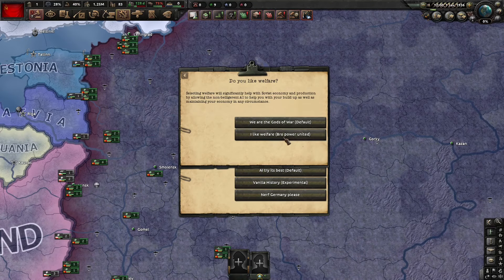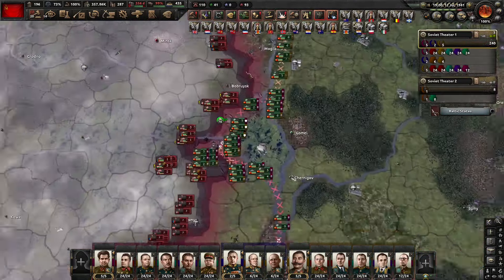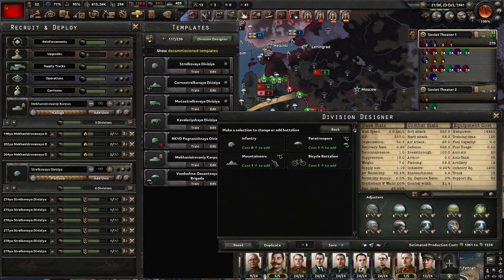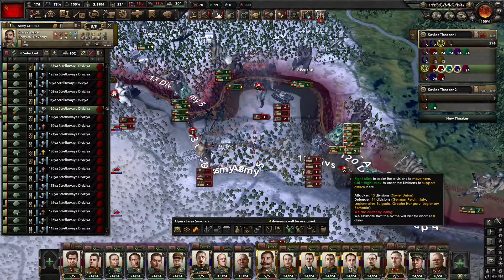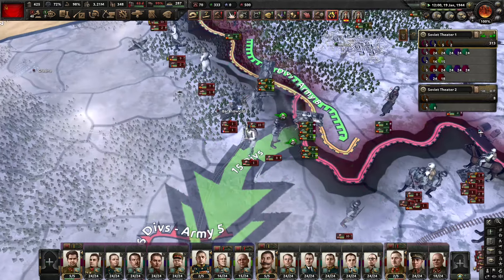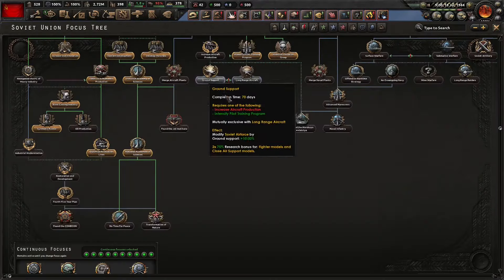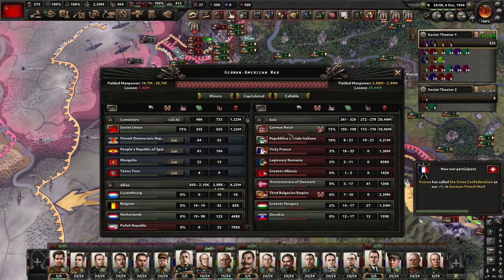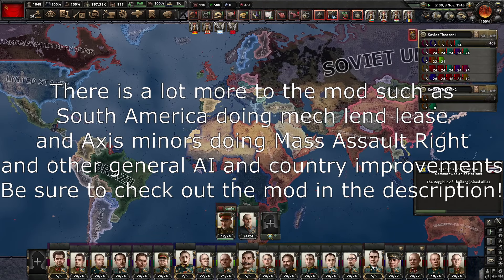The Hardest Challenge I've Ever Had as the Soviets - Hearts of Iron IV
Mod used was "Hearts of Iron IV Discord's Specially Designed AI" formerly known as Sheep's Mod

Holy smokes this mod was challenging, I'm scared to do a Germany game... I didn't even cover all the special things the AI does now to make themselves more powerful. Anyways, this mod was fun to playtest and I hope you all lose brain cells when playing this mod too!

Apparently, Axis minors had to be nerfed so they might not even go Mass Assault Right anymore, yay?